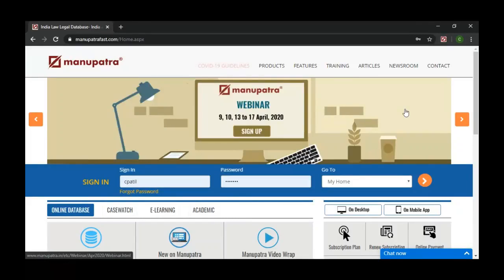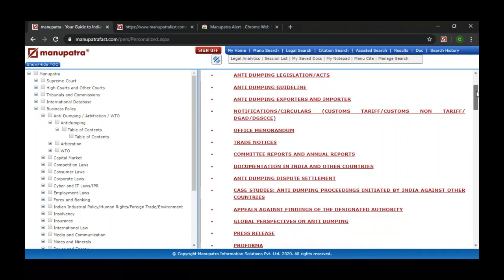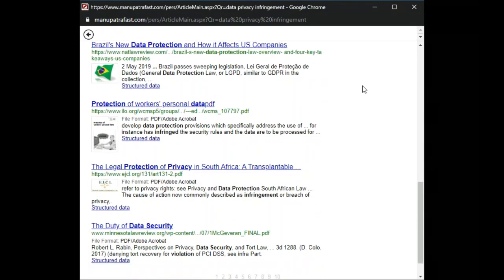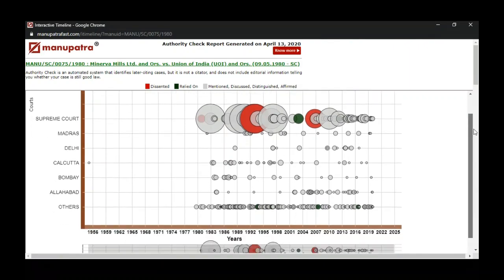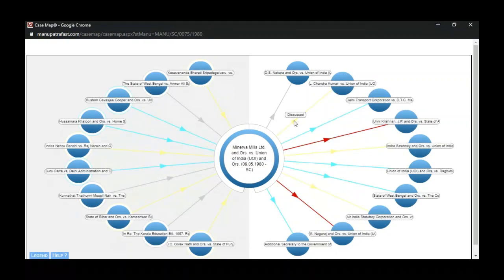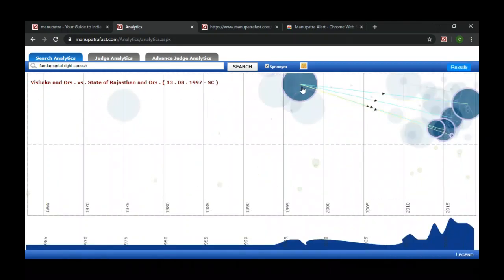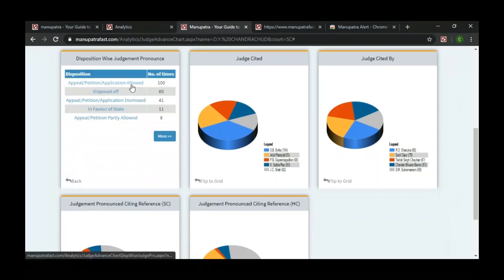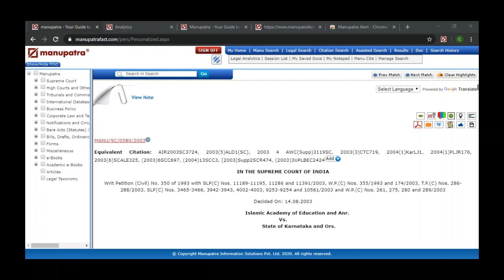Visualisation Tools, Analytics and Updates on Manupatra